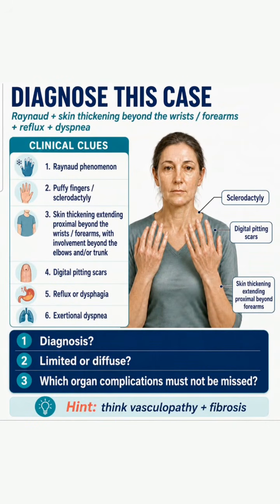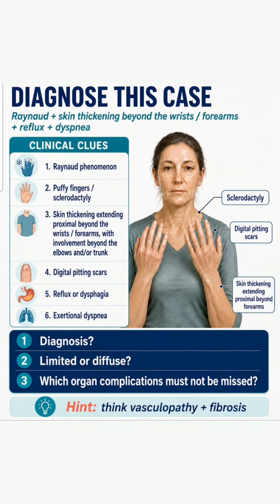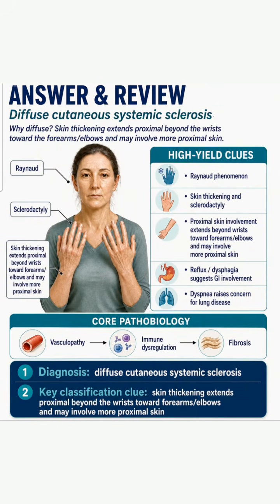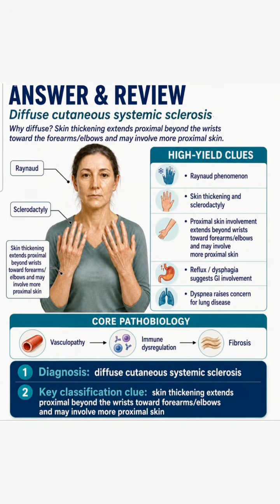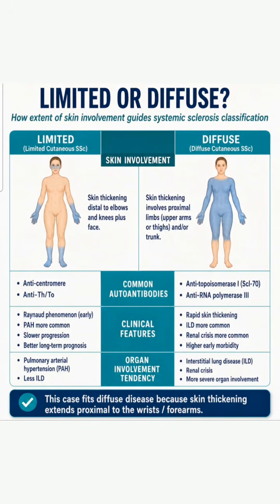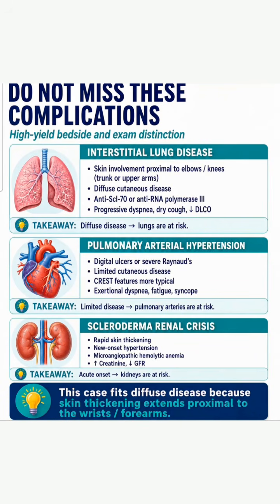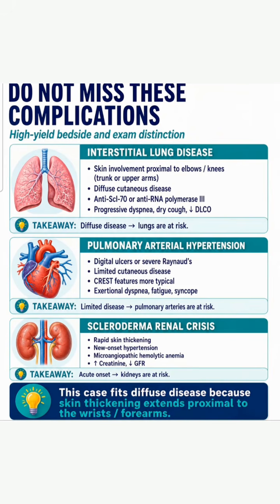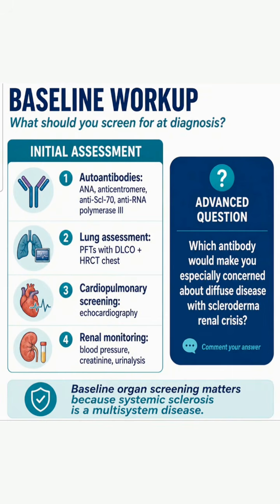Systemic Sclerosis: The Skin Clue That Changes Everything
Raynaud, tight skin, reflux, and dyspnea — what diagnosis ties them together?

A high-yield rheumatology case on scleroderma, skin distribution, limited vs diffuse disease, and the organ complications you must not miss.